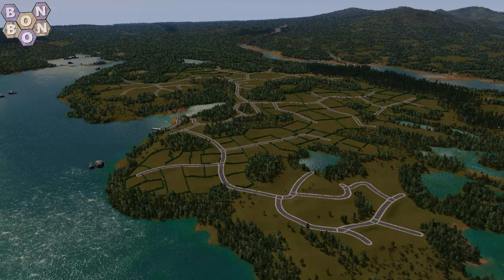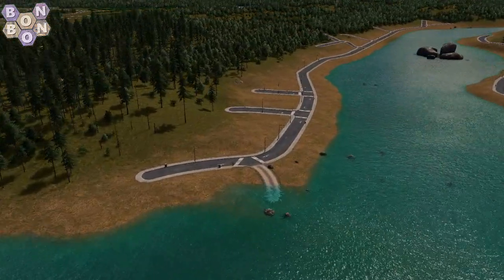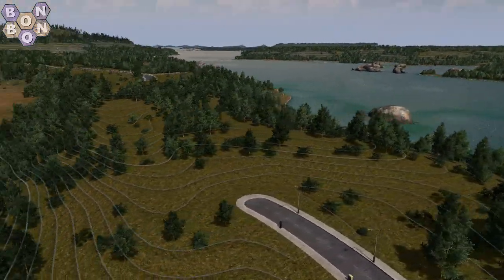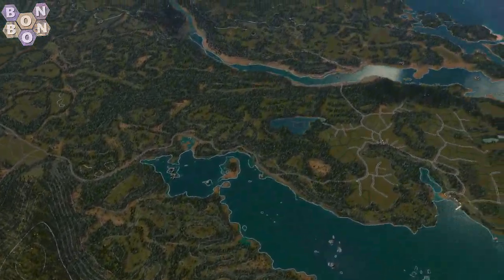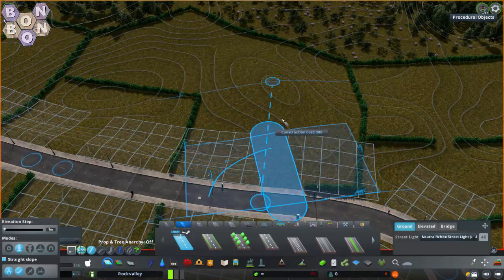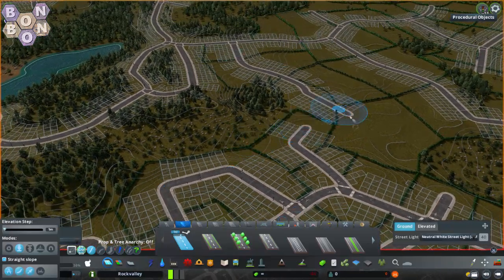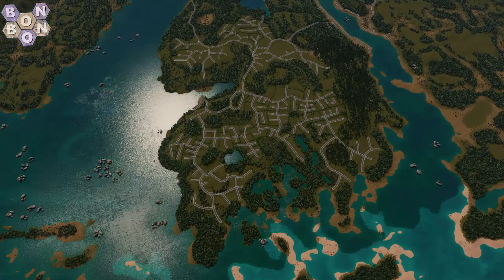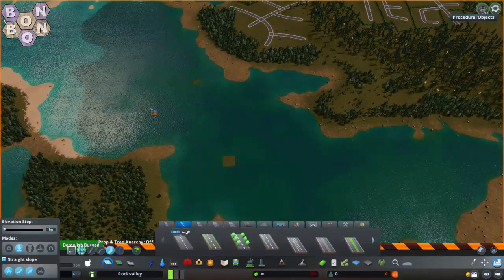CitiesSkylines - Breaking the Grid - A Let's Play Tutorial - #05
Welcome to Breaking the Grid, a let's play tutorial, where I show you how to work with the terrain to break away from building grid cities.

Today's Links:
Map - Ankasia by Ostev